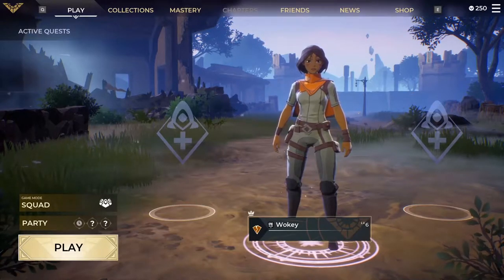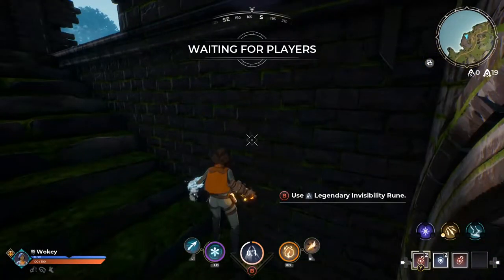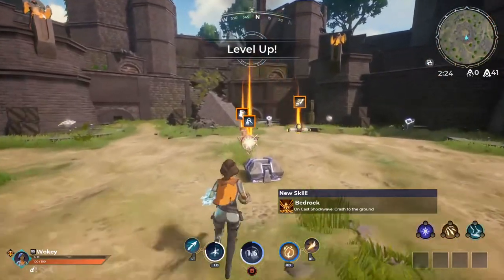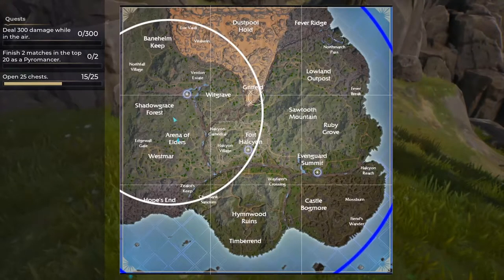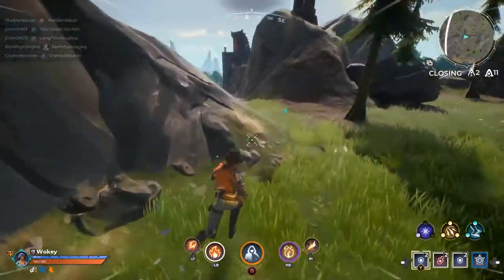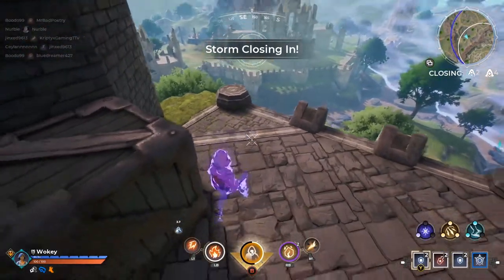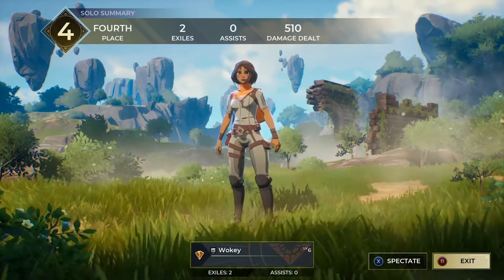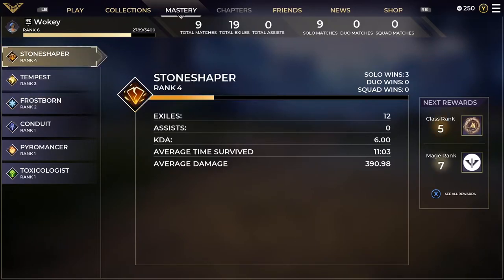Spellbreak: Chicken Magic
Wokey puts on his magic gloves and goes out there to get a win!